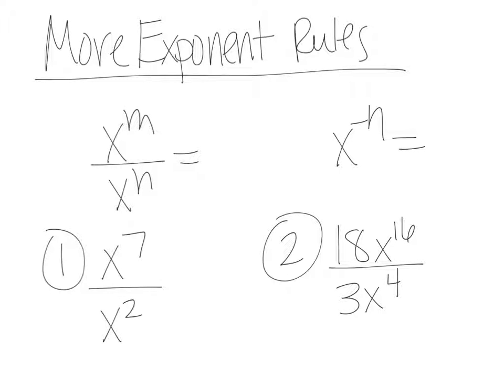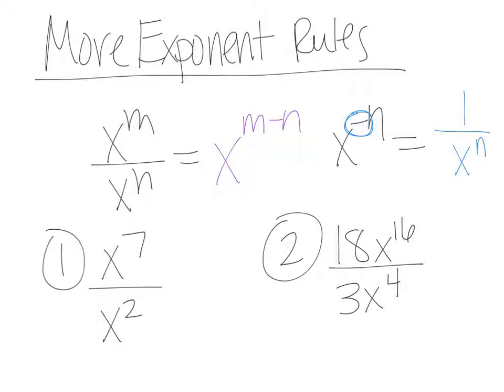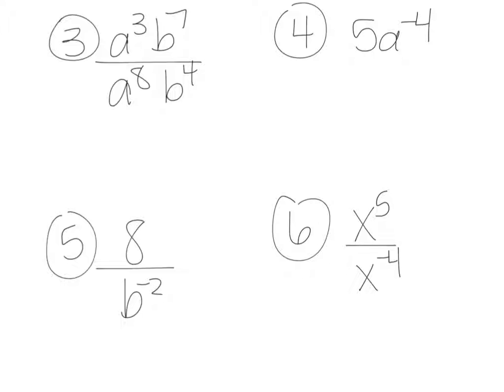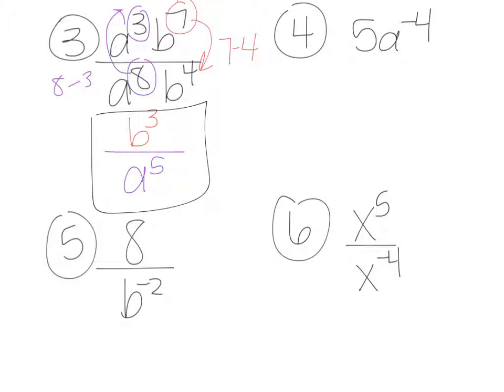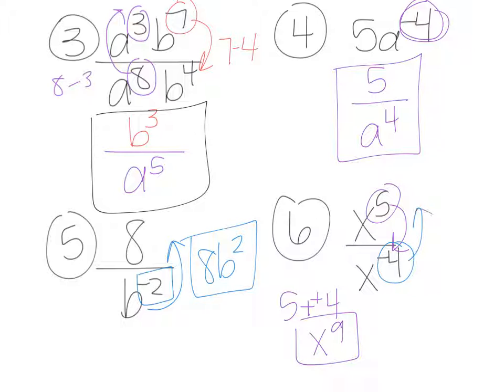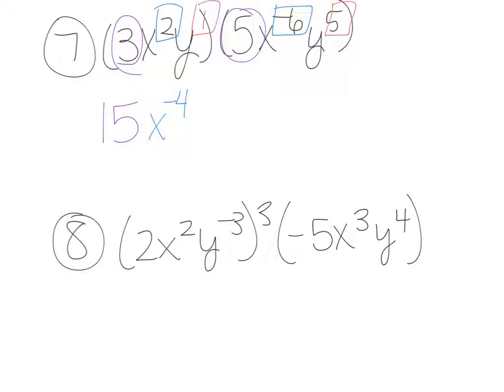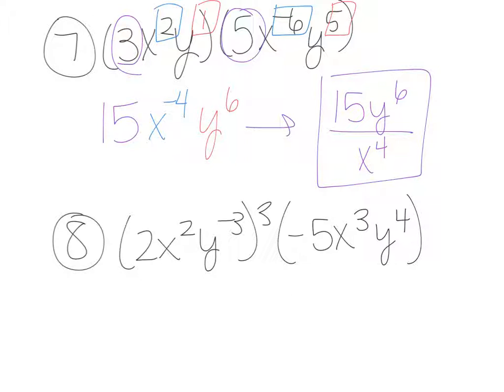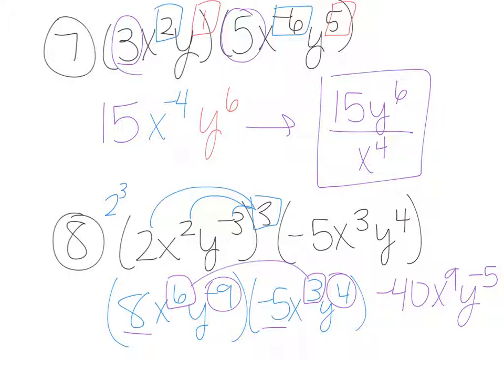More Exponent Rules